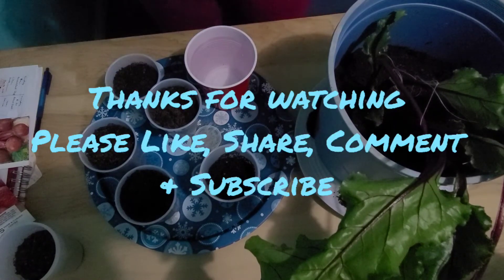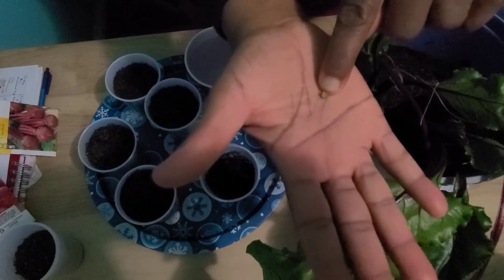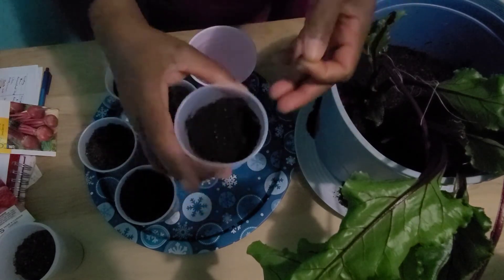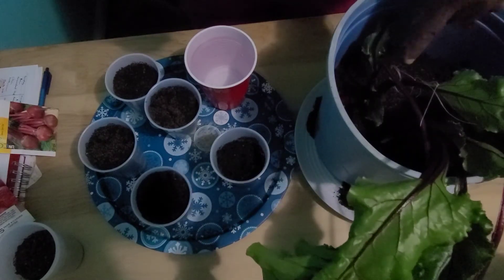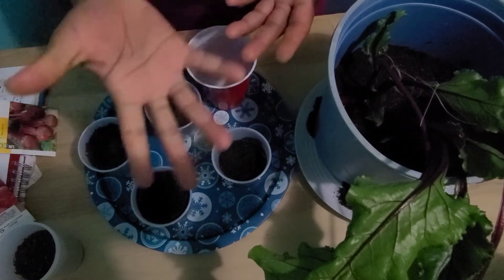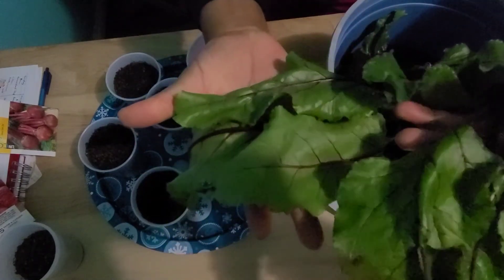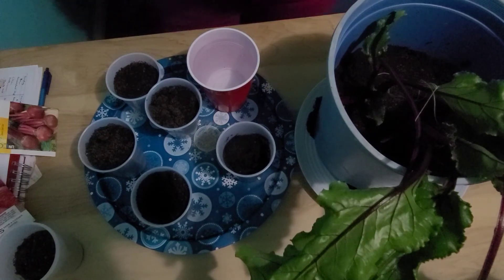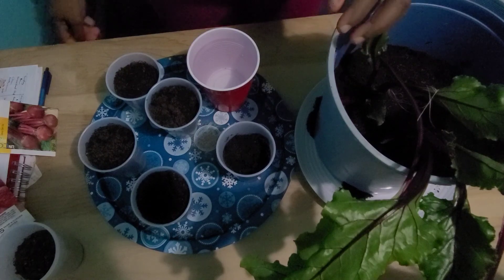How To Grow Beetroot | How To Grow Care And Harvest Beets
Are you planning to grow lots of beets this year? Here are some practical suggestions  that can help you to have a healthy harvest of beets.